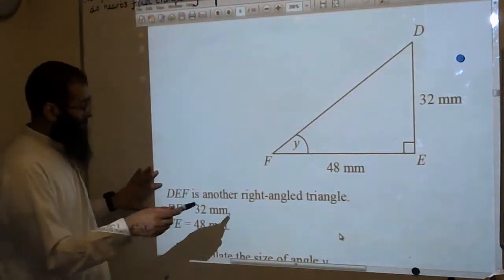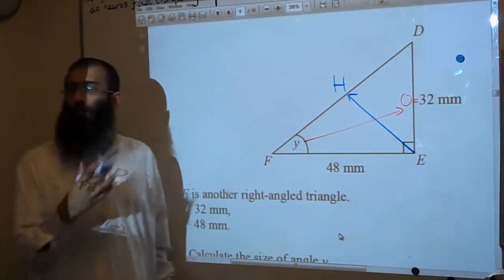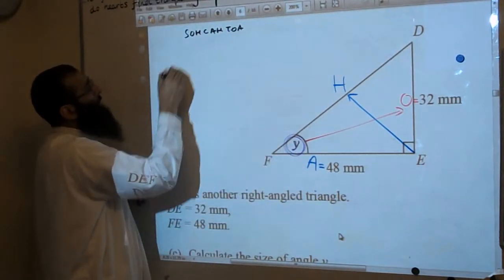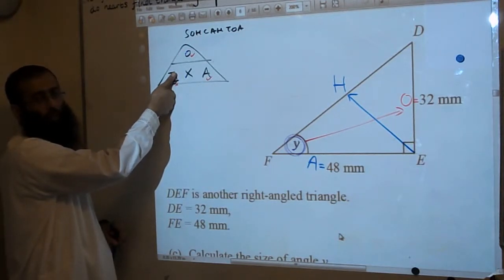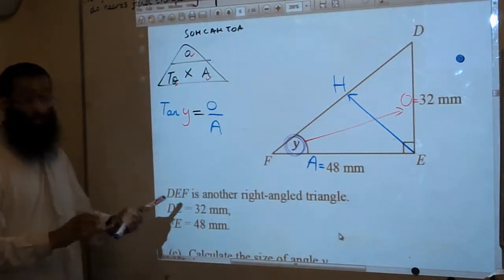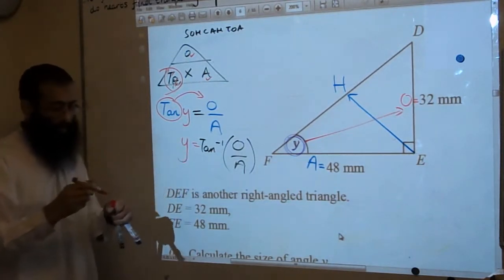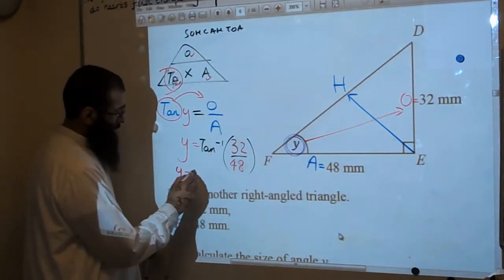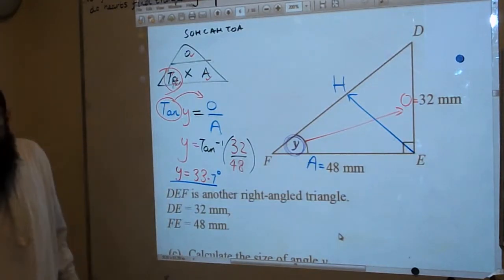Edexcel EXAM Q TRIGONOMETRY Q4 FRIDAY 28032014 GCSE LESSON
An exam paper on TRIGOMOMETRY Qs ONLY..
These 8 videos were made from my LIVE GCSE class held on FRIDAY 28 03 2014.
imraniqbal121tutor@im34783555